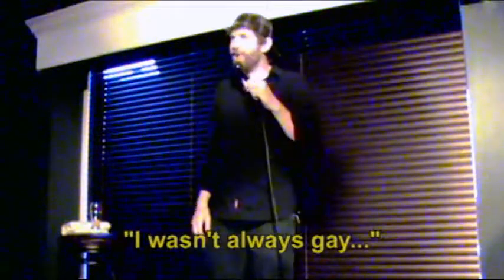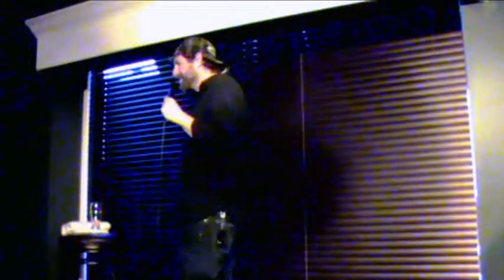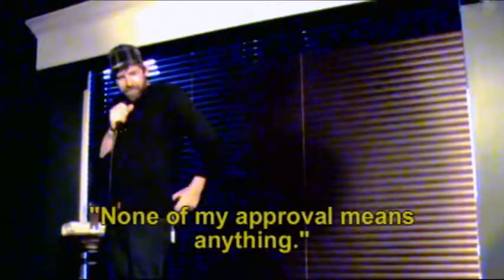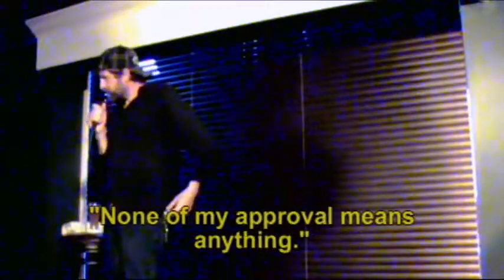My Gay Heckler